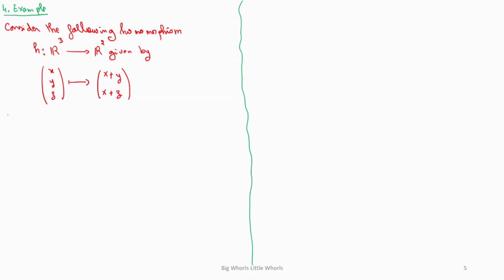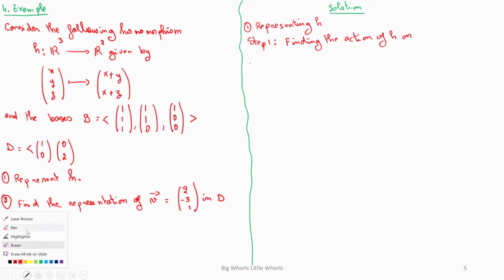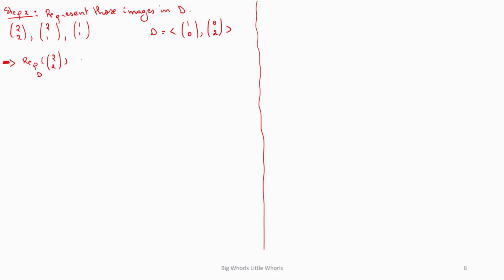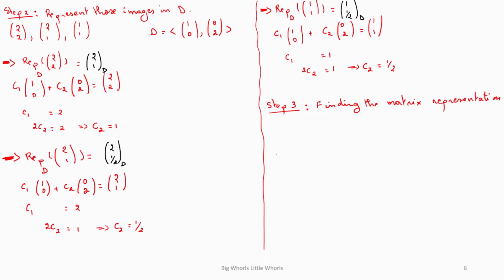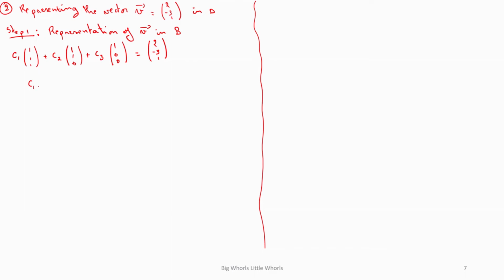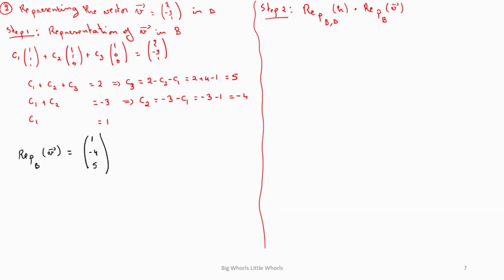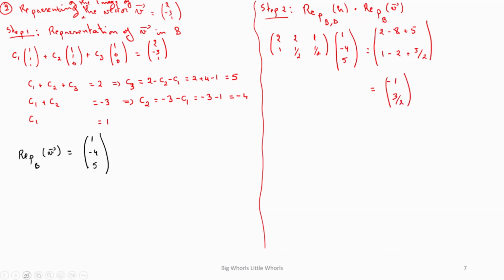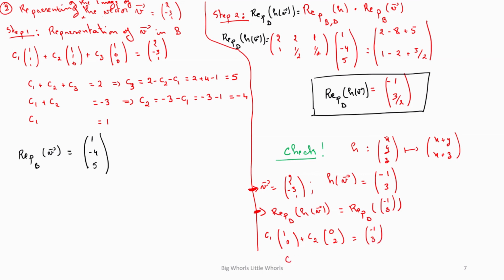Linear Maps: Representing Linear Maps with Matrices Example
Work out example of how to find the matrix representation of a linear map with respect to a pair of bases.